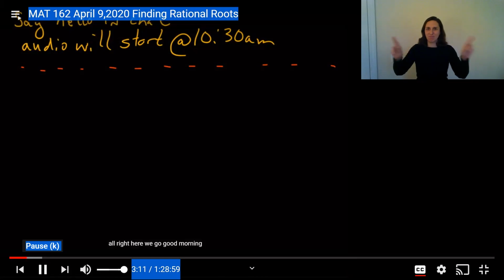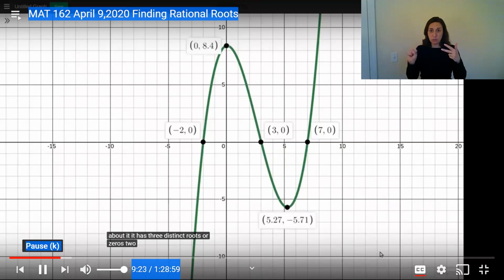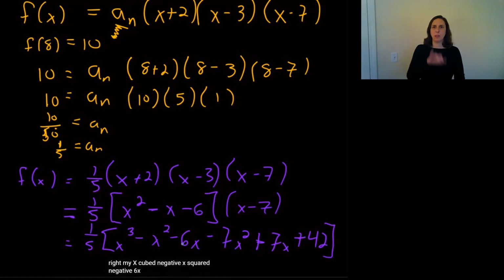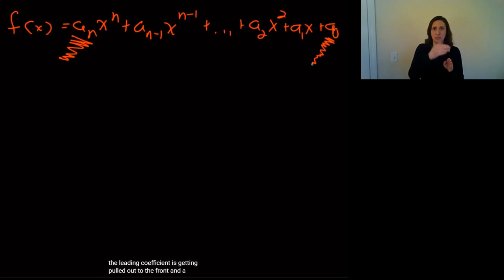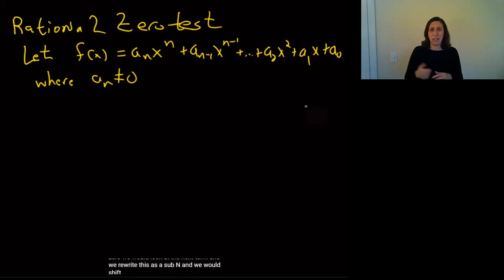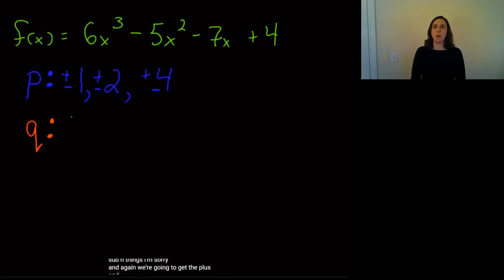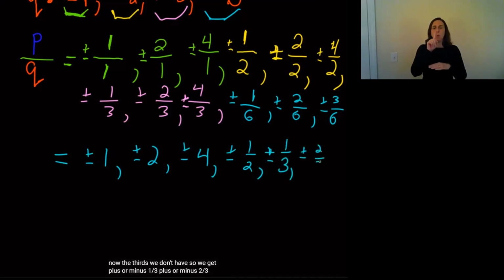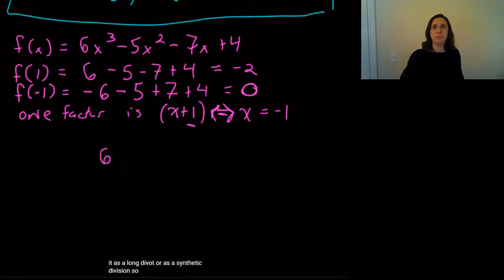Mat 162 April 9 ( part 1) Finding Rational Roots ASL